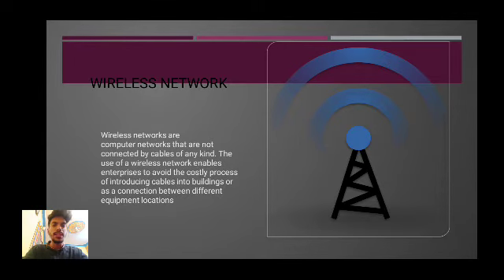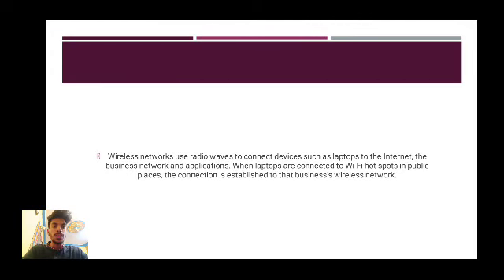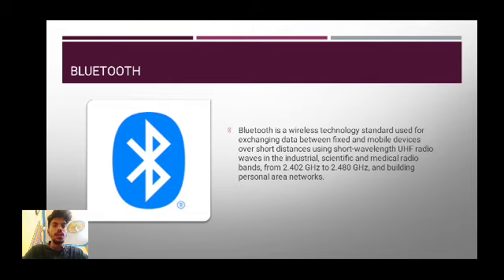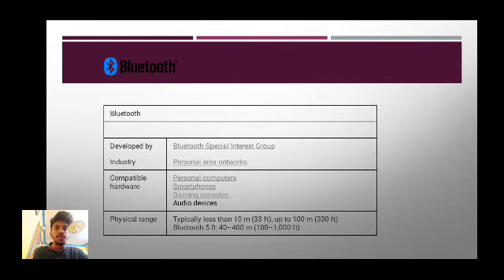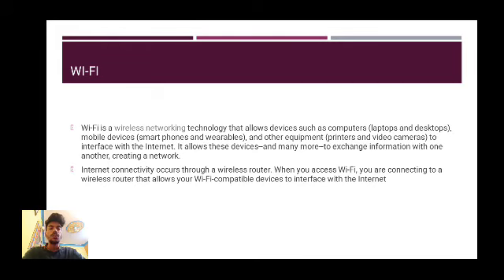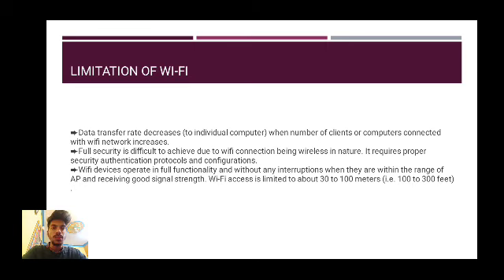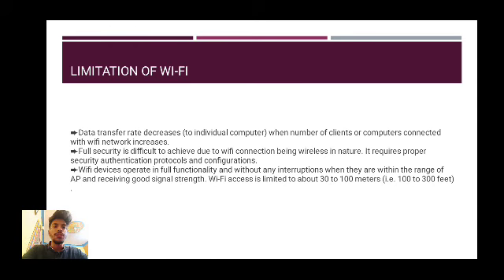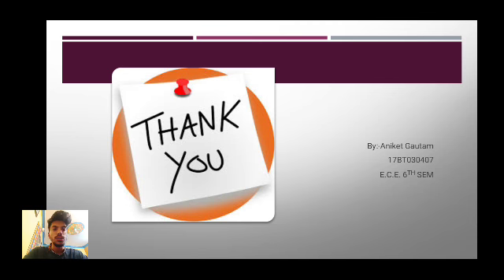Aniket Gautam 17BT030407 [Wireless Network]